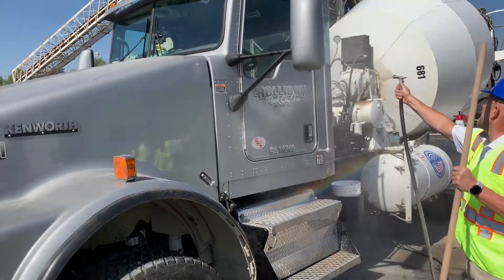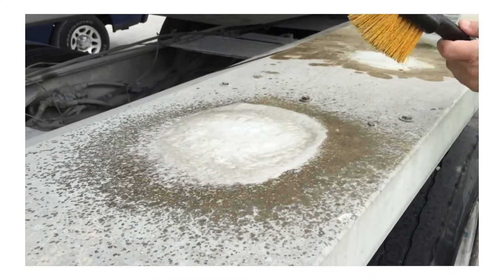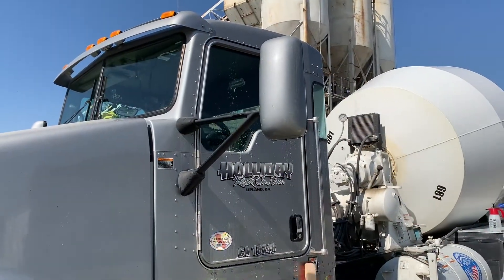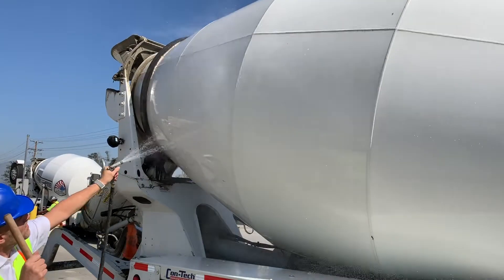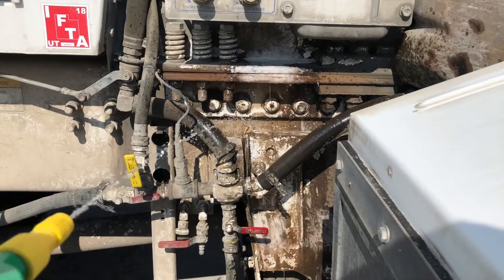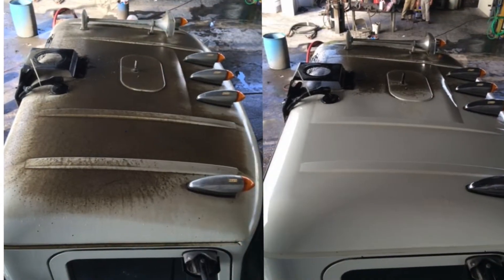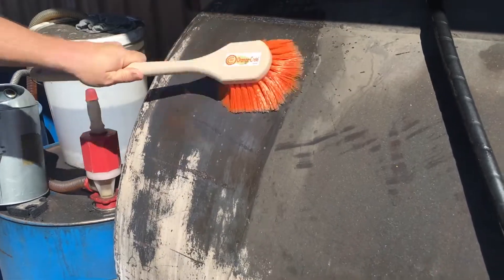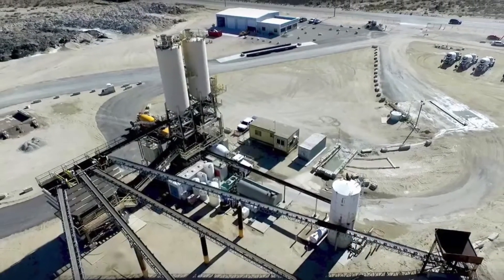Holliday Driver Training